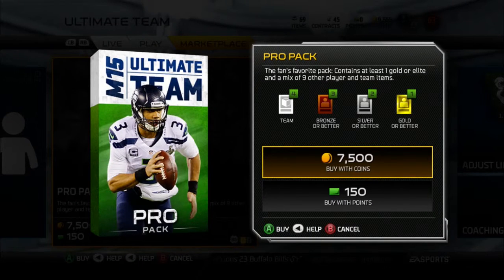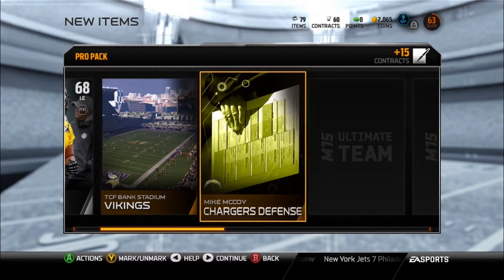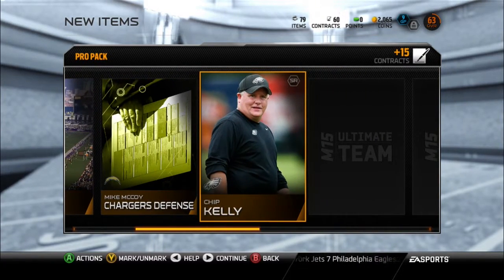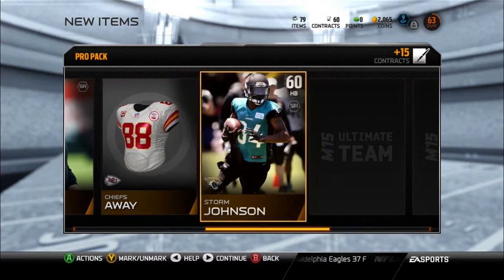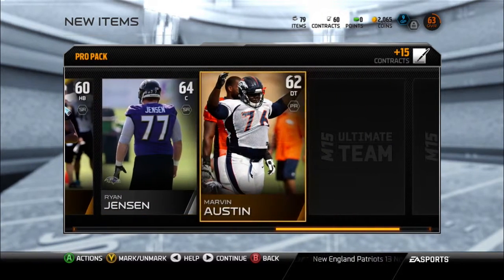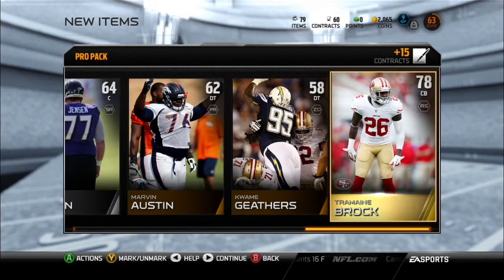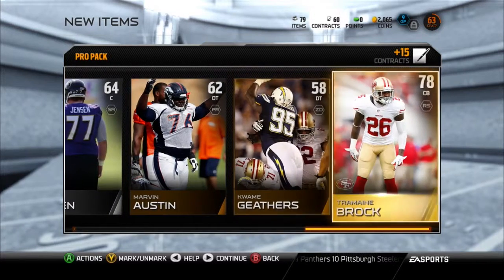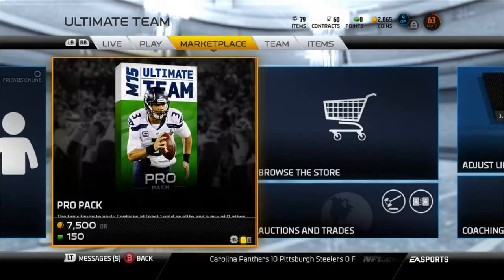Madden 15 Ultimate Team Pro Pack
Madden 15 Ultimate Team Pro Pack Opening. We picked up a pretty good Cornerback and a few extra pieces. Check it out! Enjoy!

Hey Guys it's Cody "aka" IronPugMoore and this is my channel! I have always loved making videos since I was a little kid and no matter how much I've grown up it has always stuck with me as something I want to do for a living! So you will get to learn more about me and all the things that make me who I am on this channel! Thank you to anyone and everyone who watched, likes, and subscribes it truly means alot! Welcome to IronPugtv!